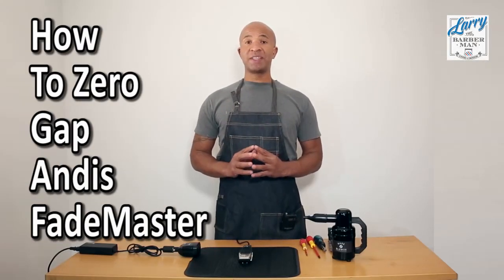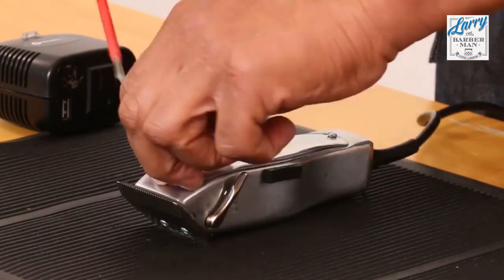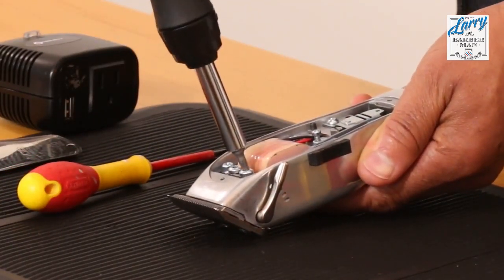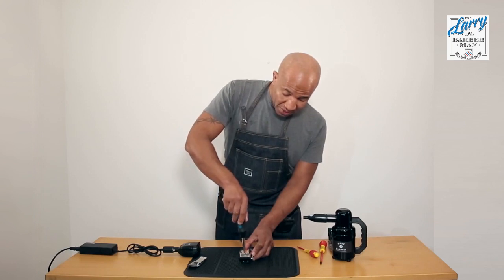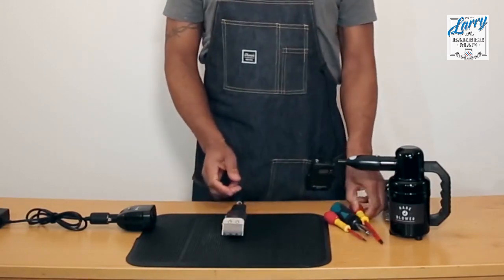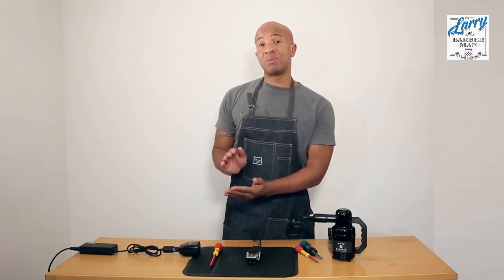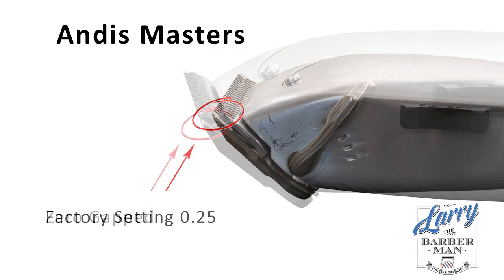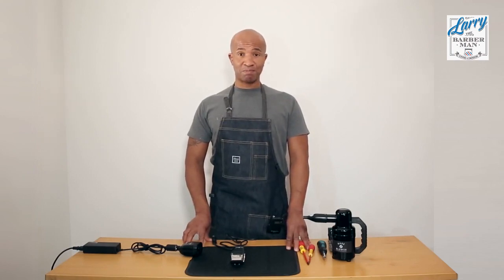Tutorial: How To Zero Gap Andis Masters Made Simple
Tutorial: How To Zero Gap Andis Masters  Made Simple, in this tutorial, I will show you how to adjust your Andis Masters and the Andis Fade Master to a zero-gap position. This zero gapping in particular can be a bit more difficult for you must set the actual clipper itself in order for it to be zero gapped. This is done by positioning the cutting blade to an almost parallel alignment with the comb blade.

Note: It is important to make sure that the cutting blade does not protrude out further than the comb blade you will cut your clients. The perfect positioning is for the cutting blade to be just further in slightly than the comb blade.

The procedure within will detail how you zero-gap your Andis Masters clippers and Andis Master Faders by first using a small flathead screwdriver to remove the screws of the clipper’s belly and removing the plate, use a star screwdriver to slightly loosen the screws tightening the Connector Fork, pushing the bottom blade up closer to the top blade that being the zero-gap position, replace the screws on the Connector Fork very gently moving back and forth from each screw as to not knock the blade out of even alignment, replace the belly, tweak the clippers by using a high-grade Philips screwdriver to loosen the two screws on the top, and finally be sure to test the clipper on your arm before ever allowing the device onto the shop floor.